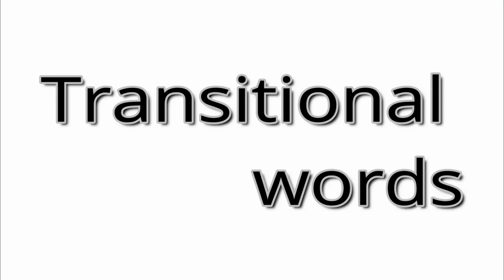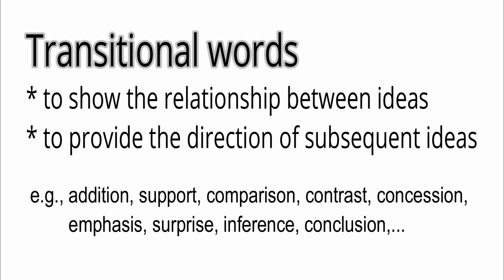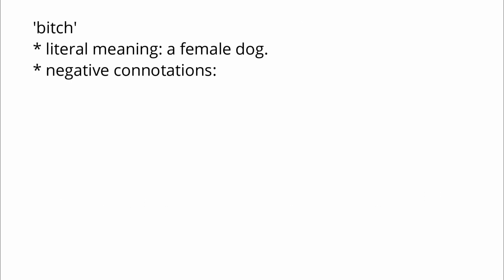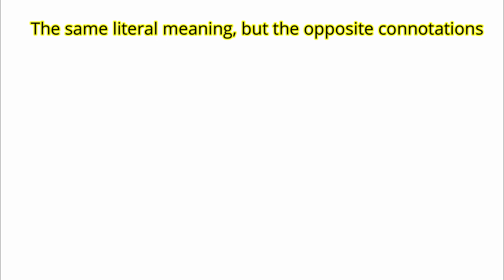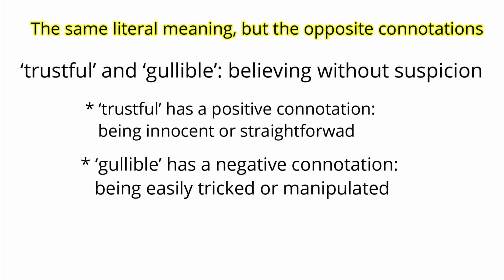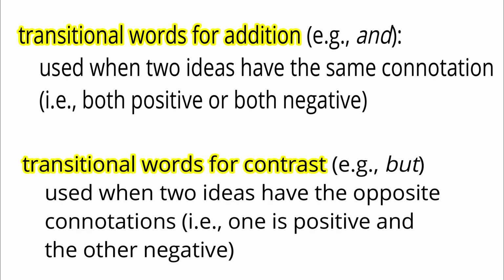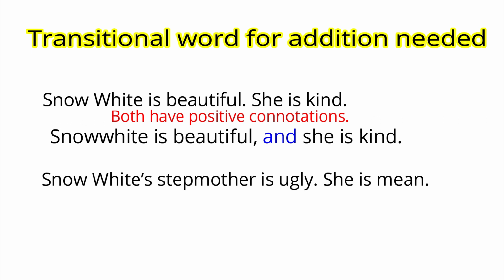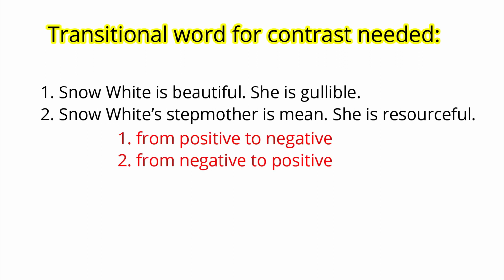How to use transitional words correctly: connotation vs denotation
To use transitional words correctly, we need to know the concept of connotation.